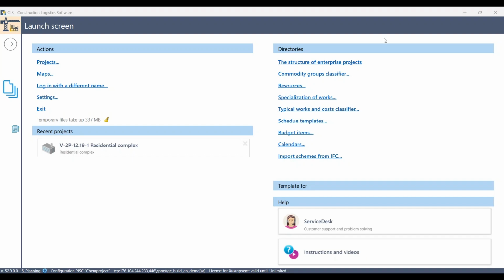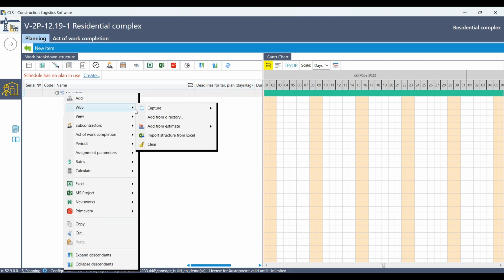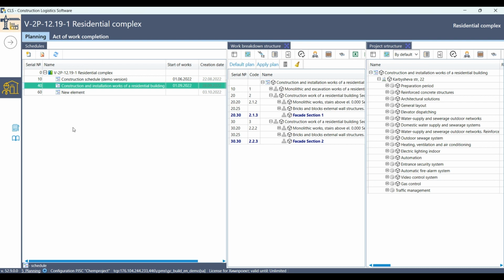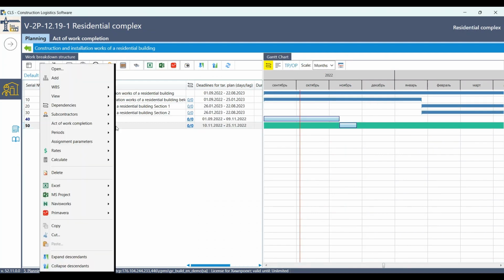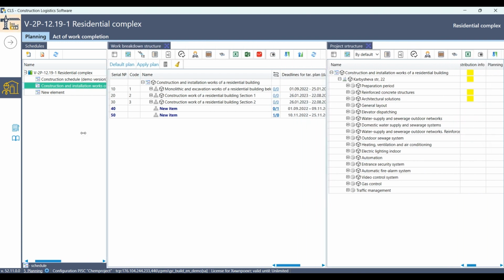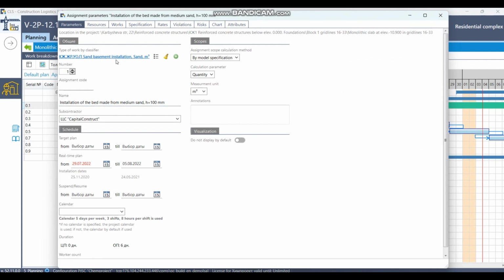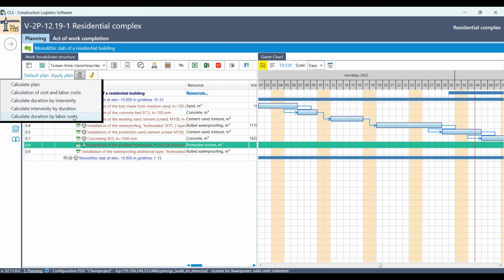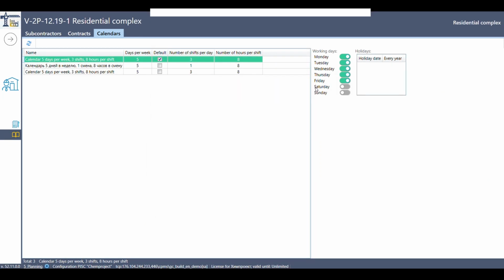Planning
In this video, you will learn more about steps of the successive schedule formation:

✅ schedule creation in the list of schedules. It's possible to form an maintain several schedules in the system according to targets.

✅ formation of the target construction and installation schedule. At this mode you can work at the level of divisions, formation of the work breakdown structure.

✅ formation of the operational construction and installation schedule. This mode is about work at the level of the one selected division

For convenience you can use time codes:
00:00 Basic information
00:40 Schedule creation in the list of schedules
00:54 Formation of the target construction
01:31 Formation of the operational construction the installation schedule.
02:26 Target schedule
03:35 Dependencies
04:27 Operational schedule
04:53 Meaning of constructional marker
06:46 Schedule calculation tools